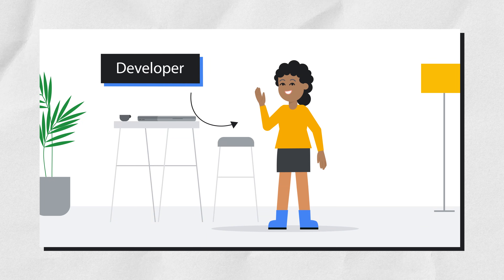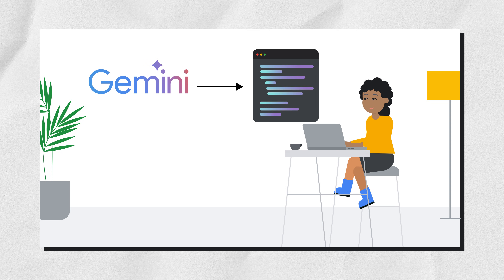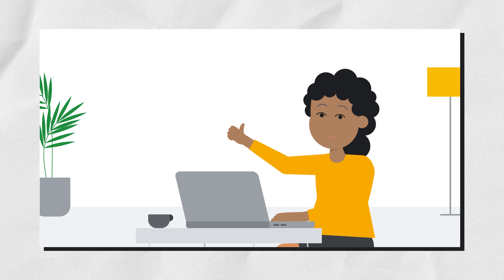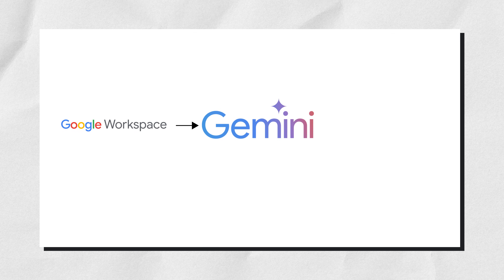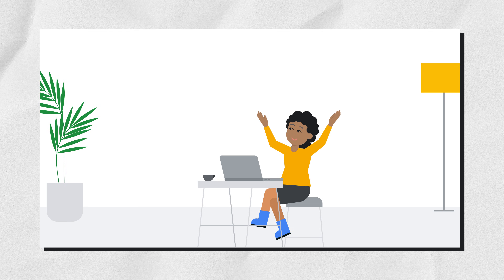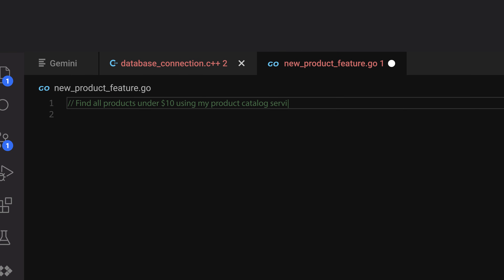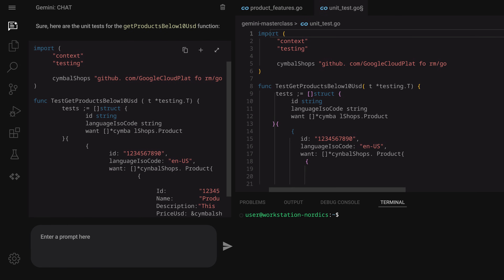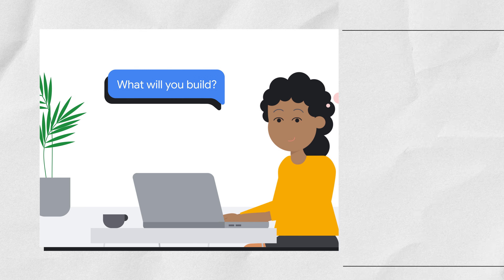Gemini for Application Developers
Enroll in the Gemini for Application Developers course for free!

Calling all developers! Check out how to use Gemini, Google's intelligent AI, for assistance. Refactoring code from a legacy to a modern language is just clicks away. In this video, a Software Developer uses Gemini for Google Cloud to efficiently update their company’s proprietary code base on a tight deadline.